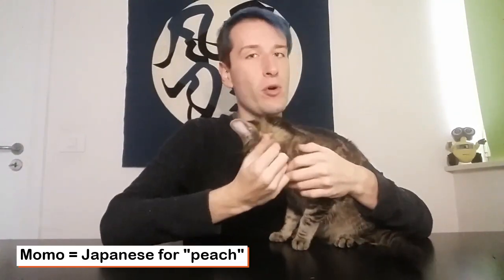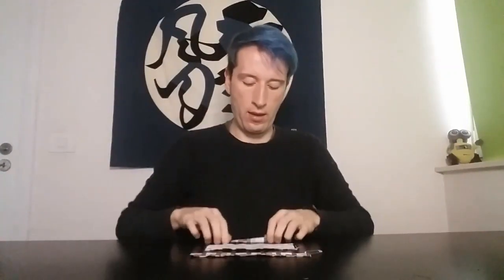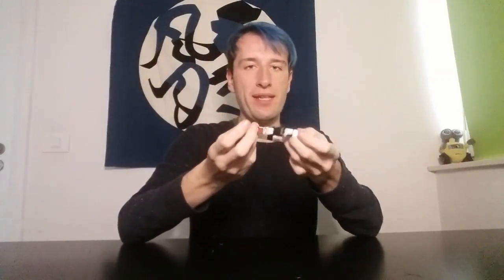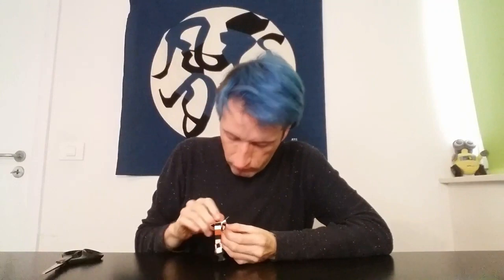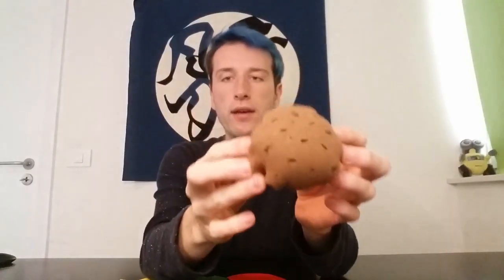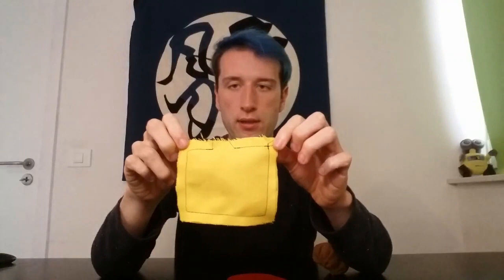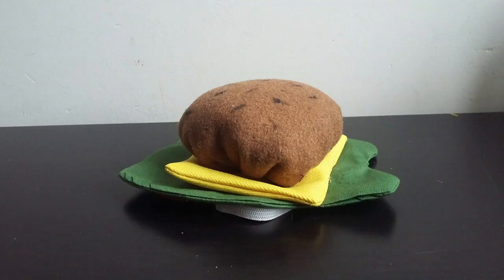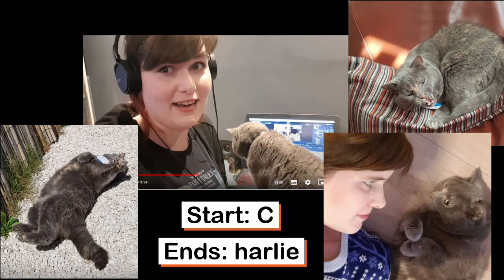Sewing some accessories for my cat!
Recently, we have a new member in our family: Momo! And because she is such an amazing companion, I wanted to make some fashionable accessories for her. From formal wear, to silly costumes: she is prepared for any situation now!

Edited with Animotica.

Hello! Ma Baby